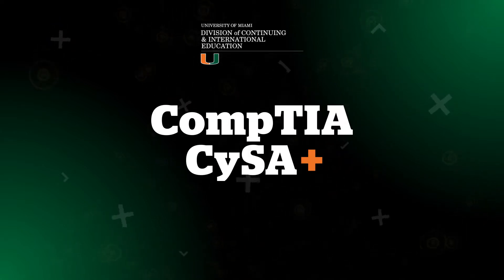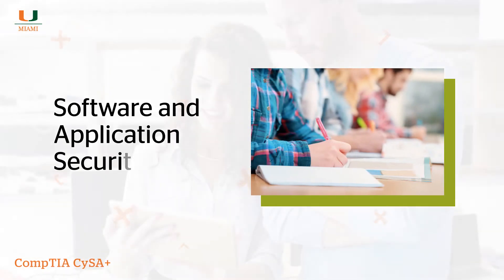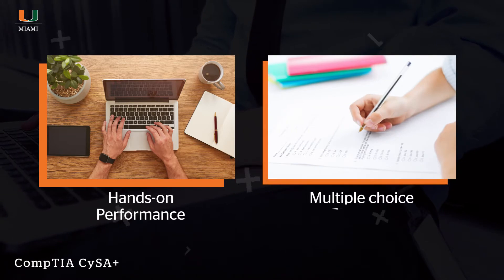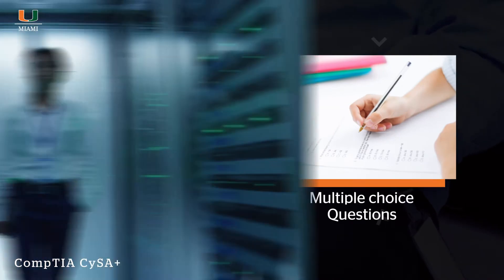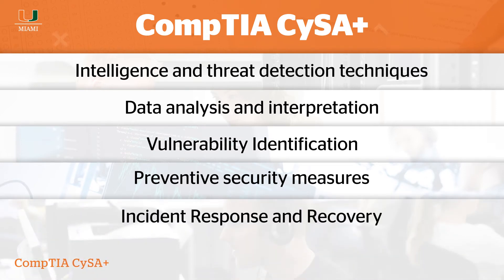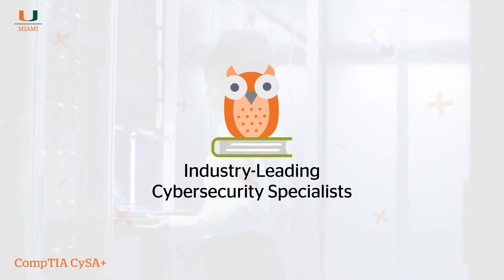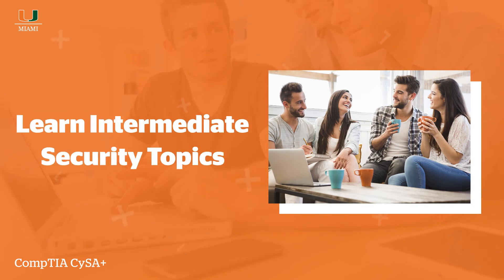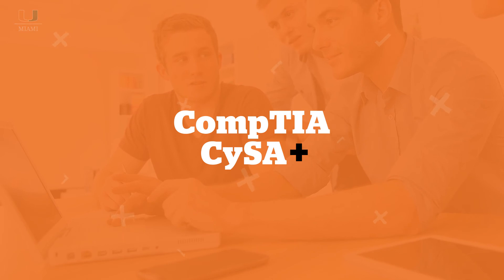CompTIA CySA Certificate Exam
Students that complete the University of Miami Cybersecurity Program will gain the knowledge and experience needed to prepare for the CompTIA CySA certificate exam.